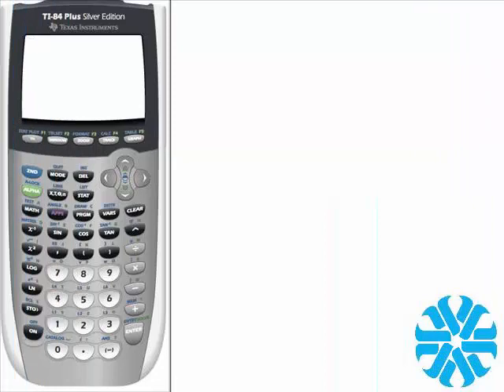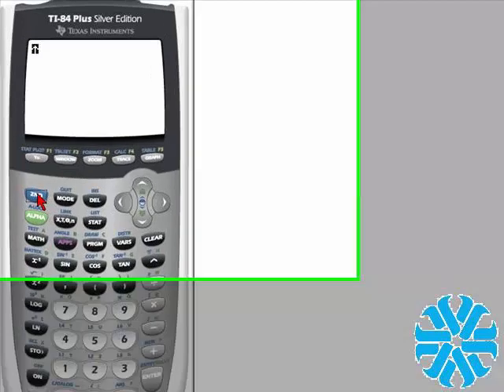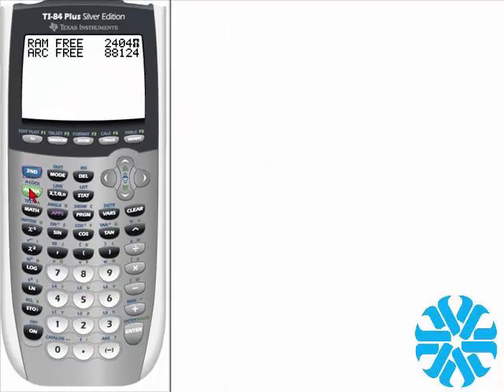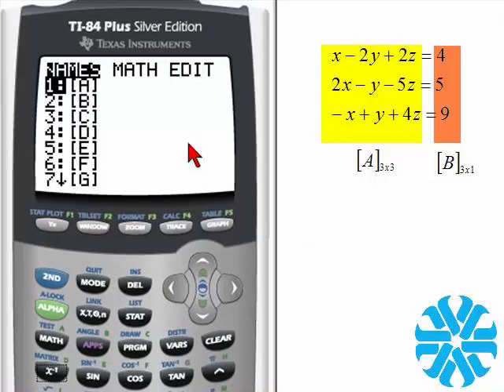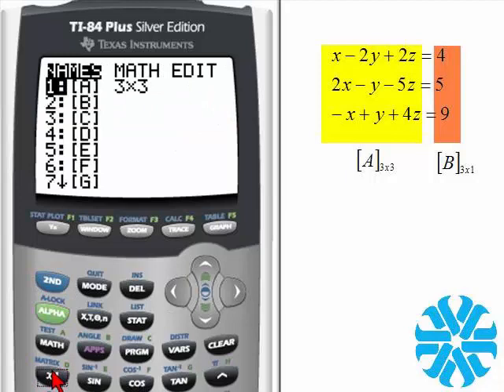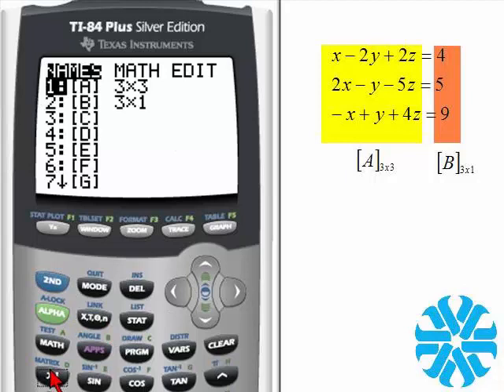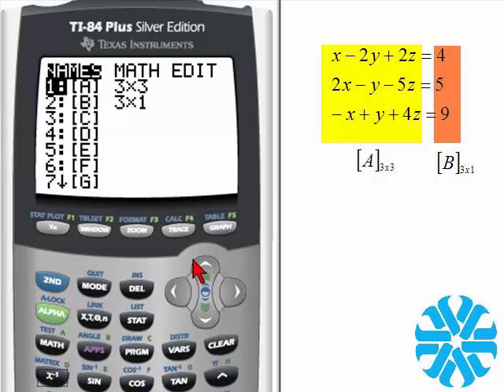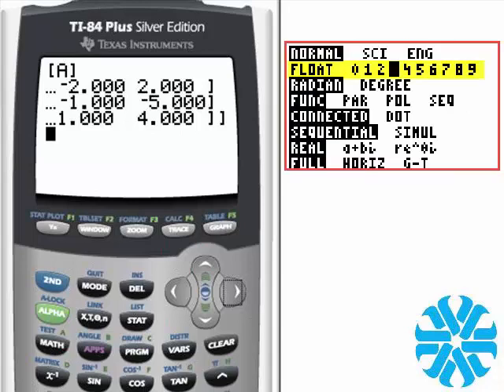TI 83/84 Series: Matrix Dimension and Editing